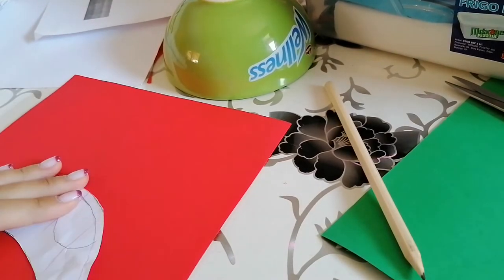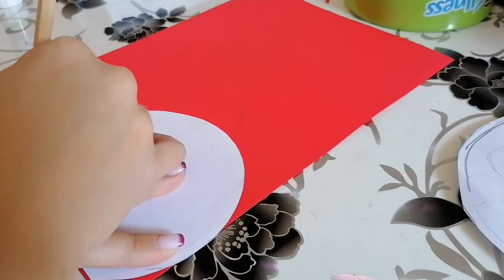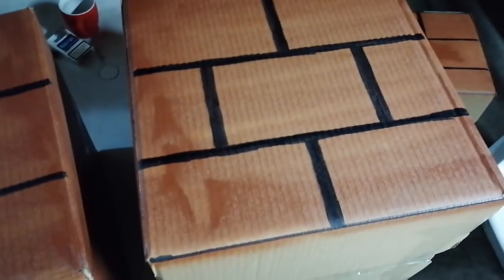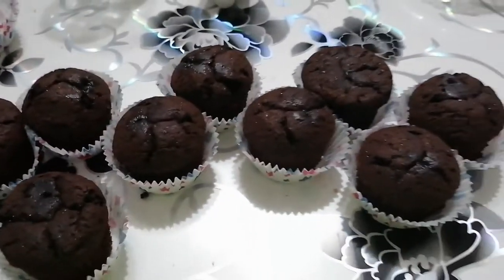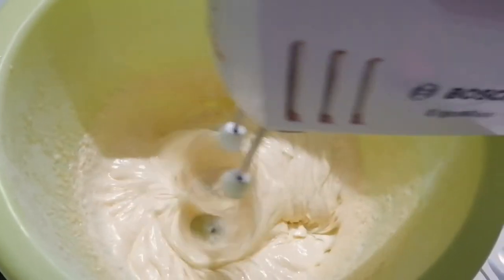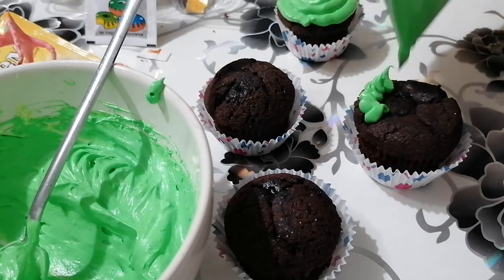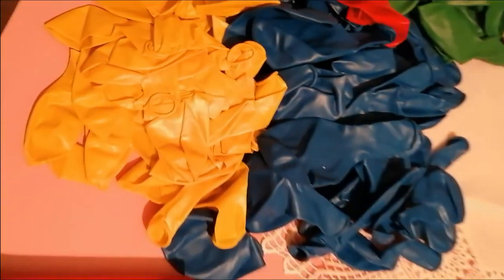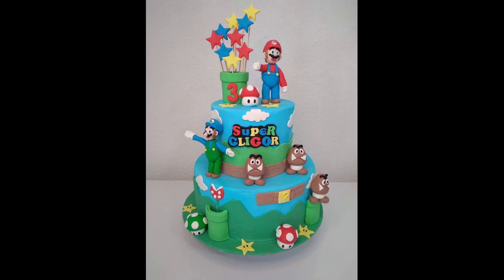Super Mario Bros Birthday Party Prep | DIY party decorations | Homemade treats | Our Modest Home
A few days ago we had our son's 3rd birthday party. So I decided to do a bunch of DIYs.
In this video we're making some photo props, balloon arch and some themed sweets.